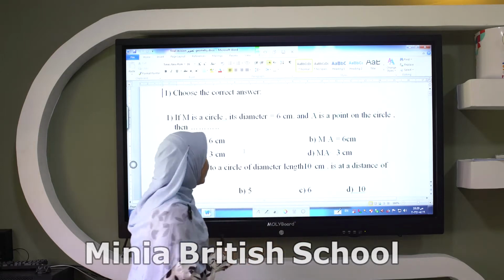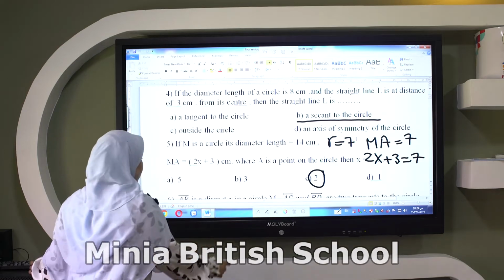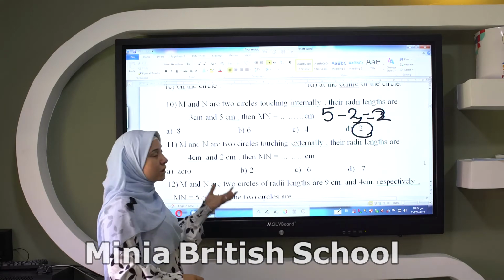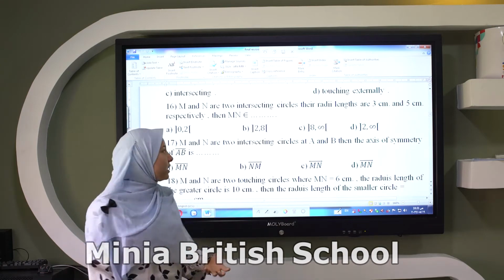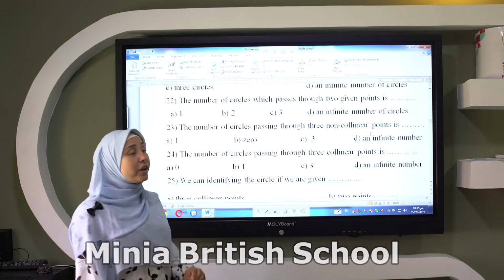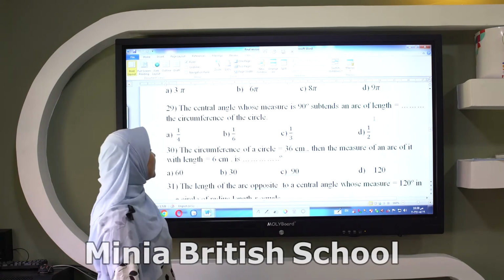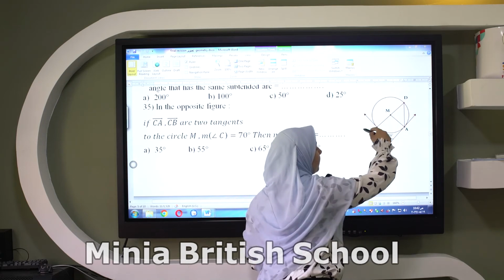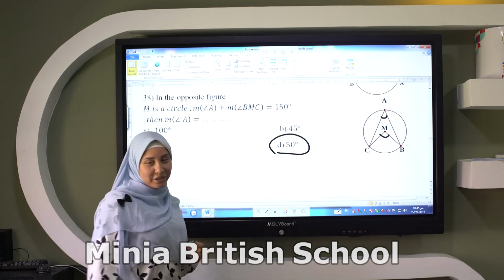Final Revision- Math (geometry)- Grade9 -2nd term